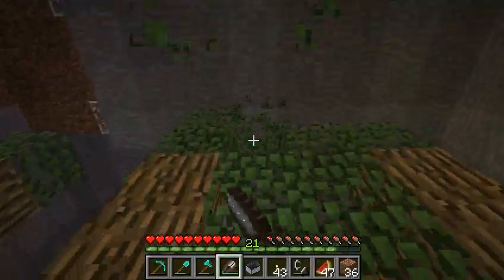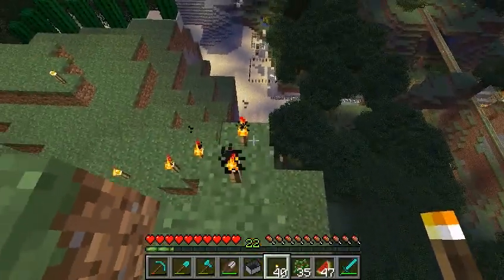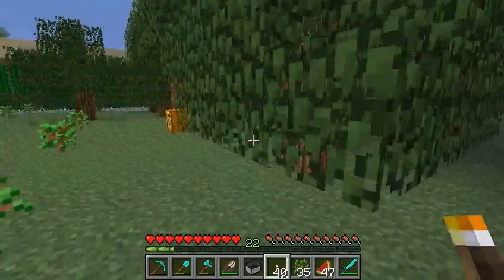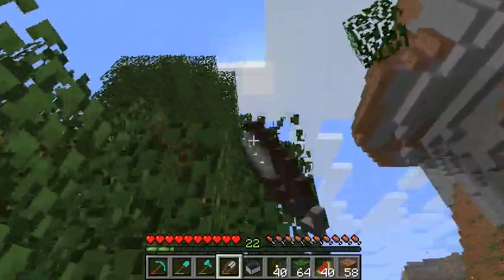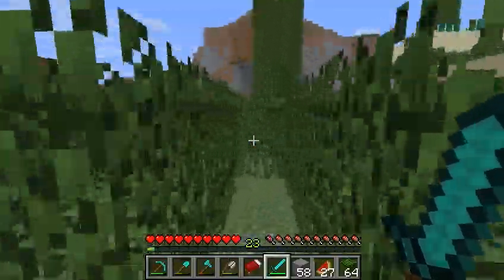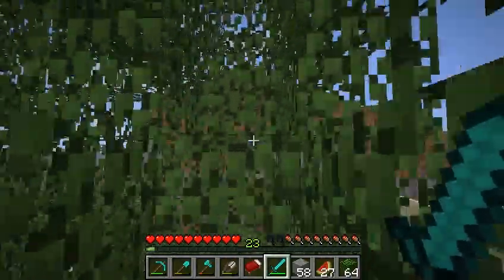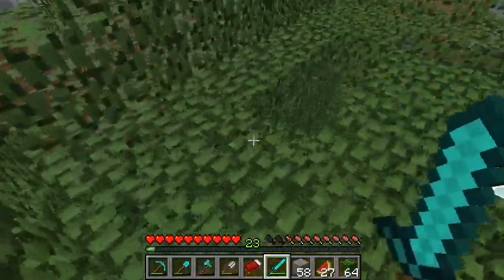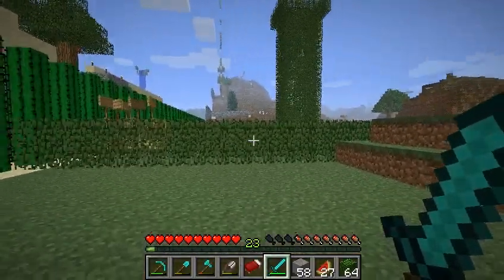Elemental Maze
A hedge maze dedicated (in a minor way) to the four elements. Also, your effect on making saplings grow is examined. This one's just a little tour, showing a few interesting bits along the way.